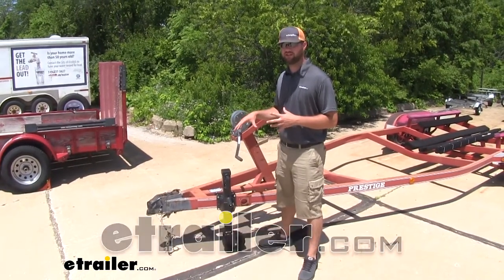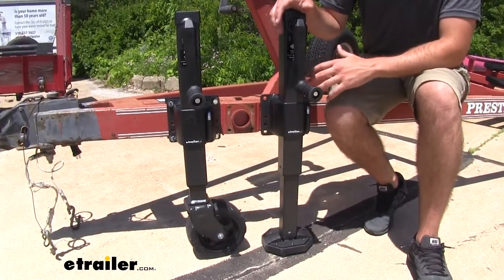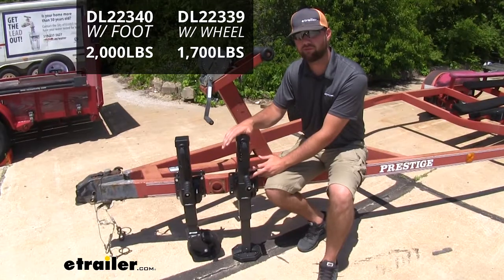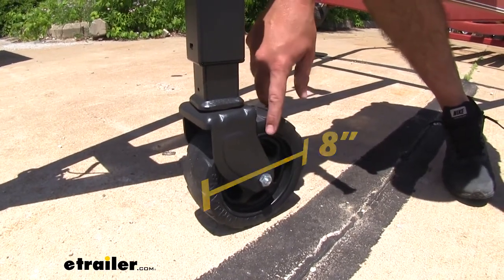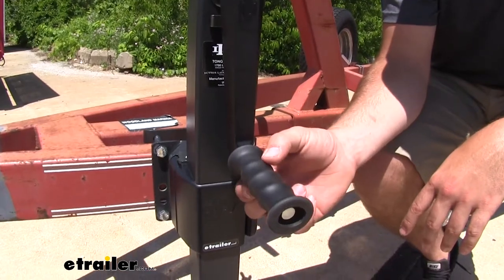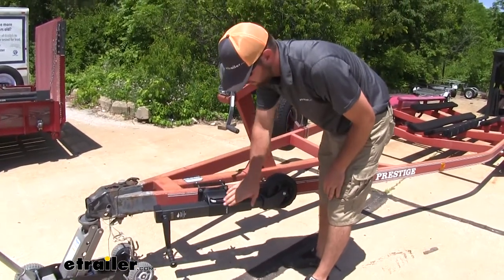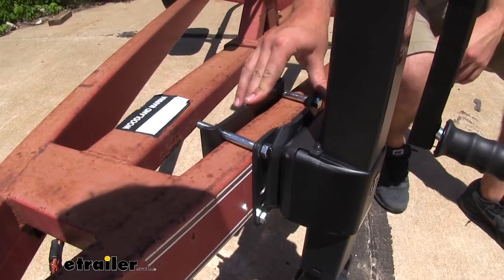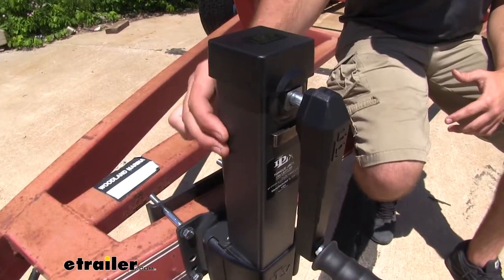etrailer | Complete Breakdown of the Dutton-Lainson Boat Trailer Jack w/ Wheel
Jake:               Hey, guys. Jake here with etrailer. Today, we're going to be taking a look at and I'm going to show you how to get in place the Dutton-Lainson Square Tube Pivoting Tongue Jack. You're going to be able to take this jack up with two different support orientations. You're going to have a wheel on our left here and a foot pack on the one on our right. The foot pack is going to be better for those applications on a trailer that's too heavy to be able to roll around anyway, so you get the foot pack and it'll stay planted on the ground.

Now if you have a boat trailer that's a little bit lighter when there's no boat loaded and you want to pull your trailer around by hand, you can do that with the one with the wheel. We do have both these here at etrailer. Just check it out.The only thing that's going to differ between these two jacks is the weight rating. The jack with the foot pack is going to have a 2000 pound weight rating and the jack with the wheel is going to have a 1700 pound weight rating. Something I like about this jack more than others, some that might come on your trailer factory, is it's going to have a more heavy duty, more aggressive look to it.

It's going to be able to withstand that weight that you put on it.The wheels are going to be 8" tall, which is going to be nice and tall to be able to roll over anything that might be in your yard or on your driveway. They're also going to be 3" wide so that they don't sink whether you're pointed over gravel or through your yard.The handle is going to be a nice wide handle, wide enough to be able to get your hand around it with these grooves for your fingers to apply grip. It's also going to be a rubberized material so that your hand doesn't slip if you're cranking your trailer up in wet conditions. The jack is going to come equipped with a grease Zerk on the backside so that you can easily grease the gears that are for the handle so that you have a smooth operation every time you use your jack.To get your jack in the stowed position, it's simple. You pull out this little handle here, pull out the knob, and slide it until it clicks into place.

Now, one little tip is when you're hauling your trailer, rather than just having this handle swing down, you can get yourself a little strap and strap this handle to the jack so that it's not hanging down.With the jack, you're going to have 12" of travel, so you're going to have a lot of room to be able to put it on many different vehicles if you took it off a different vehicle. You're going to be able to fit this jack on trailer tongues that are between 3-5".I really like this jack personally because it's not going to take away from the looks of any trailer that you put it on. Whether you have it on a boat trailer with your really nice ski boat on it, it's going to add the looks of your trailer with that dark charcoal gray powder coat finish, it's going to hold up against rust and corrosion.Now that we've gone over some of those features, let's go ahead and show you how easy it is to get in place. Whether you're replacing a damaged jack like we have here or just replacing a old jack, you'll need to remove old jack first. If you have a swivel jack, it's most likely going to have a snap ring.

Here we have a pair of snap ring pliers. We'll pull that ring off. Just set that aside. Now we can take our jack.Now with our old Jack removed, we can go ahead and get our new and in place. Start by sliding our bolts through our top holes and we can slide our plate on the back side. Slide on a couple of our nuts just to hold the plate in place.Now, we'll take a 5/8" socket with do 11/16" wrench and tighten down our hardware.Once you have everything tightened down and safely secured on your jack, you're ready to hit the road. With all that being said, that's going to do it for our look at the Dutton-Lainson Square Tube Pivoting Tongue Jack.